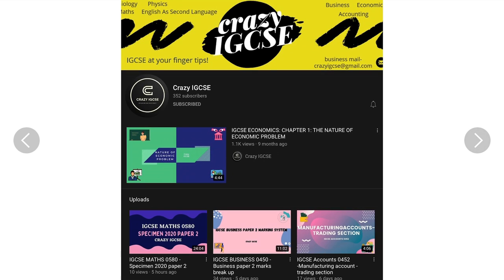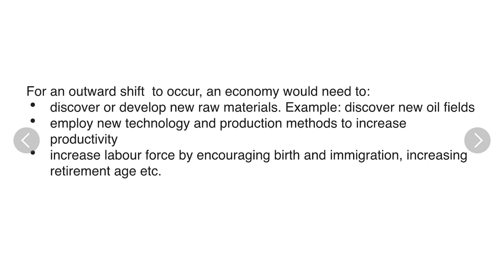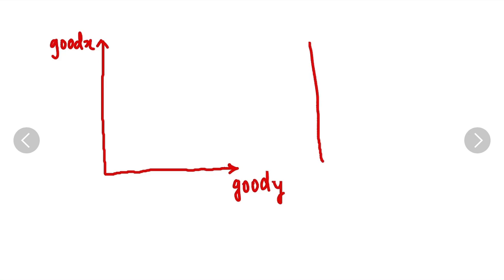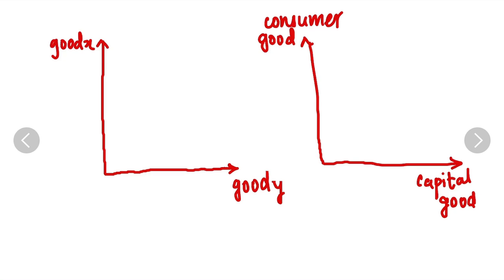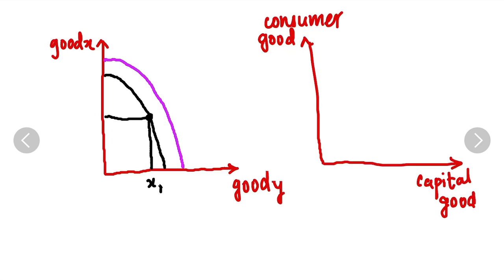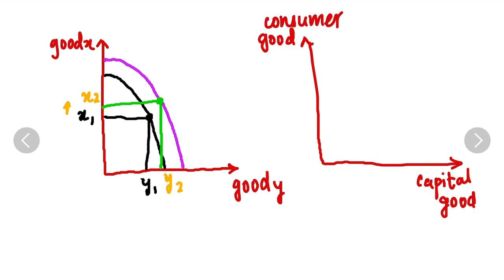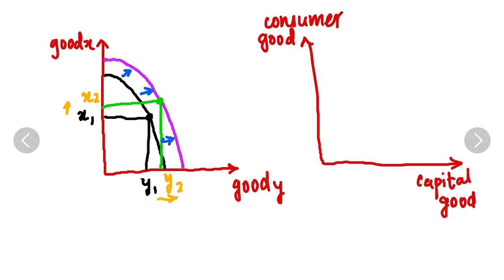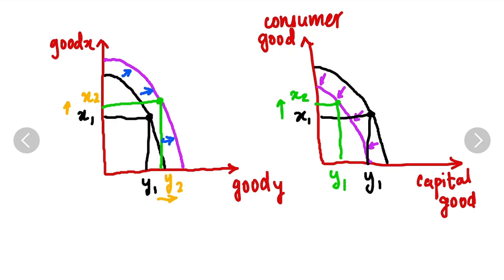Igcse economics - production possibility curve